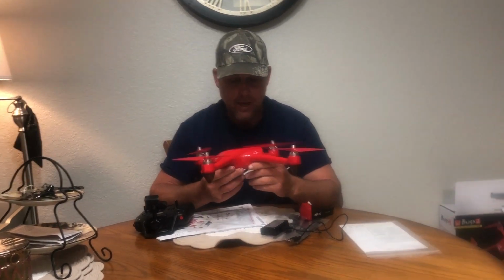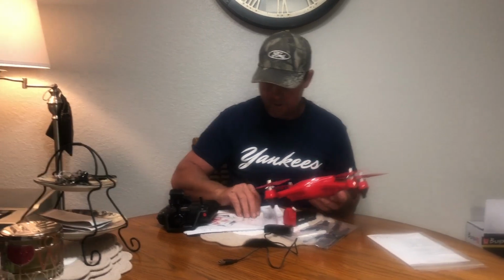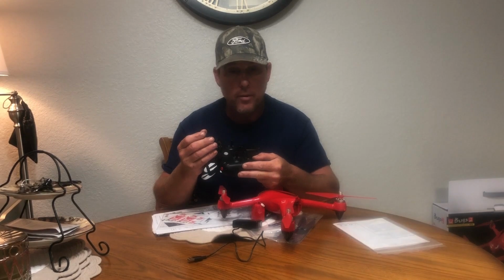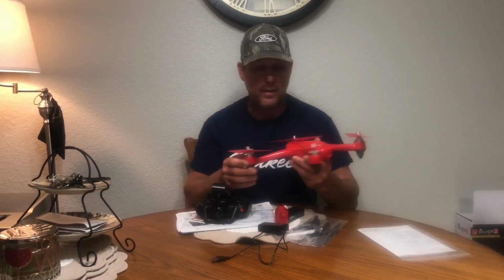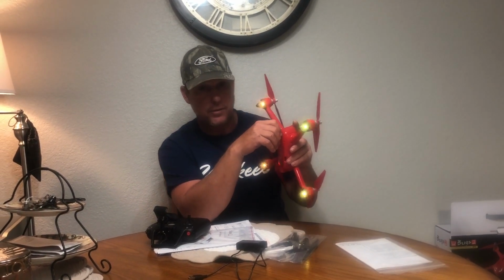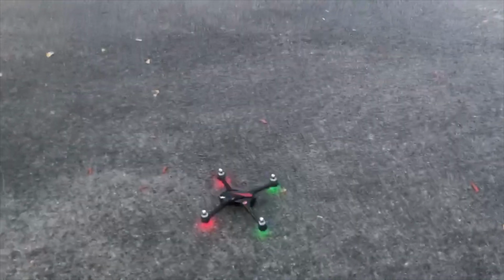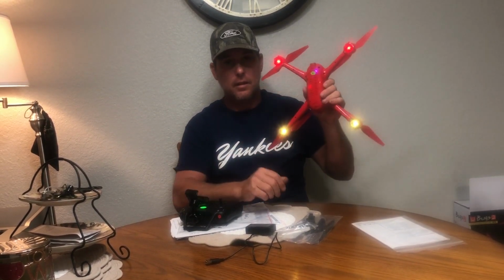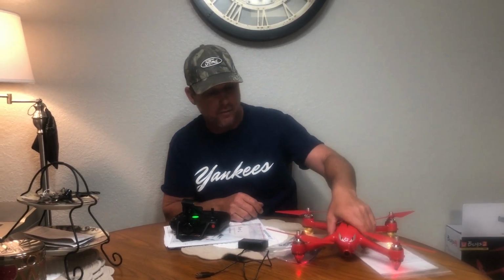Bugs 2W.. Watch this before you fly!!